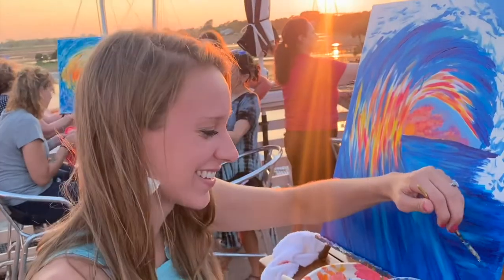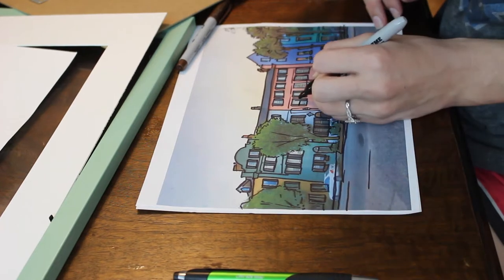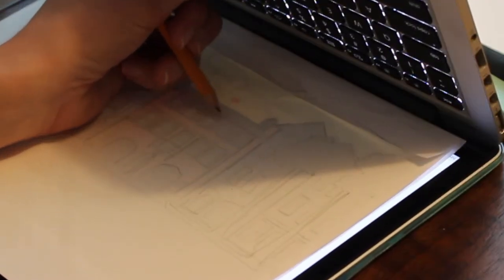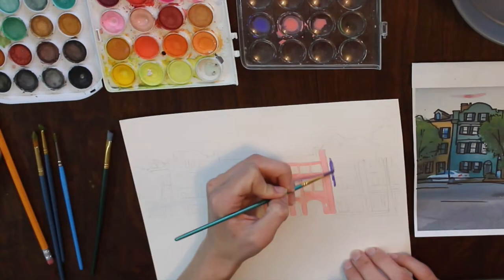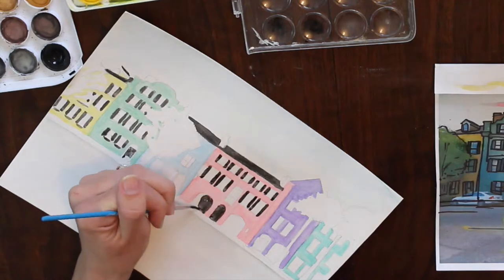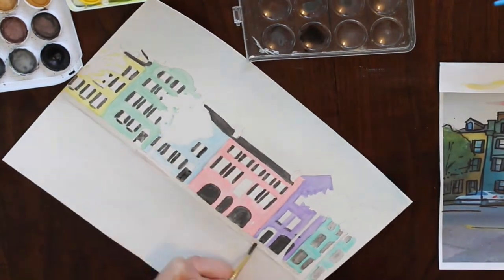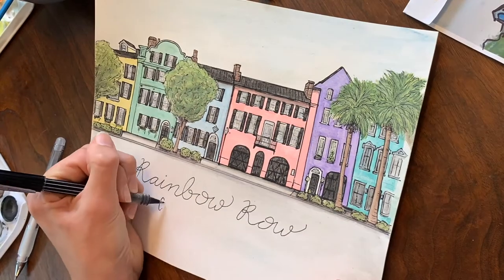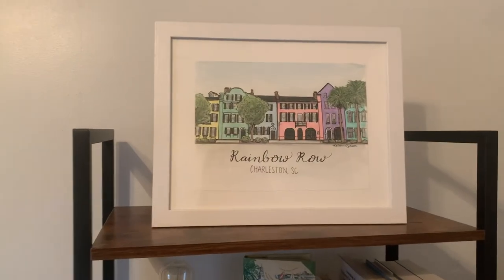Painting Rainbow Row in Charleston, SC!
Rainbow Row is one of the most iconic streets of Charleston, SC, so I decided to paint it! In this video, I'll describe my process of painting and explain some of the history behind this beautiful row of homes.